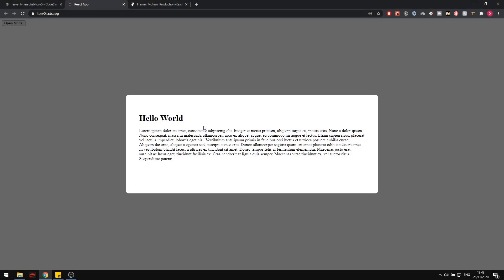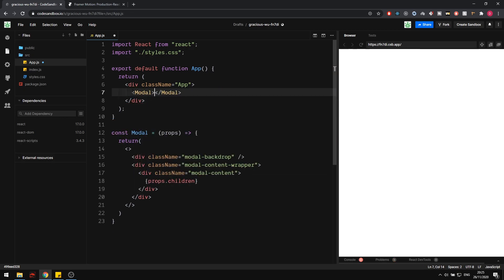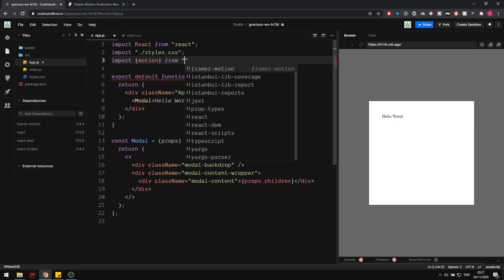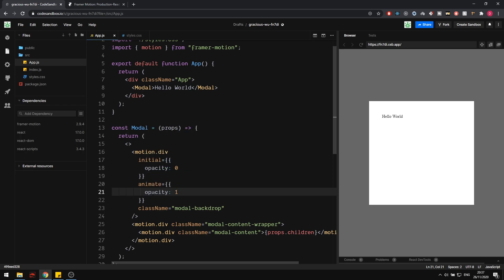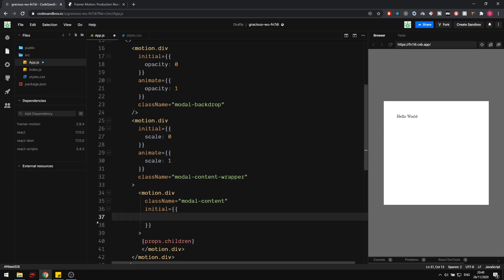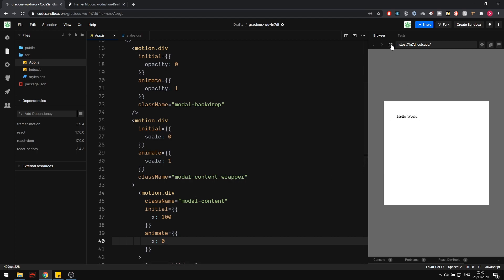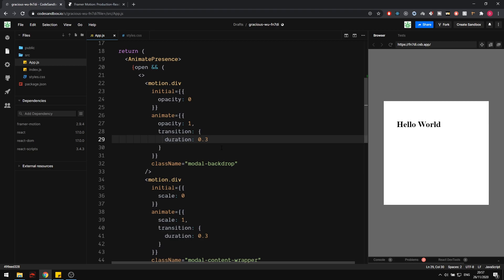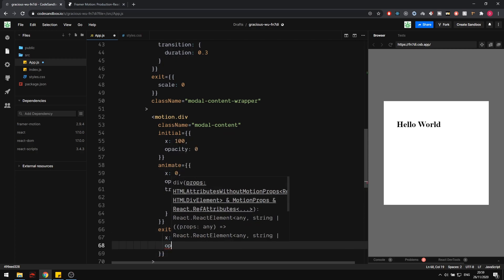React Modal With Animations - React JavaScript Tutorial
Learn how to create an animated modal component, that can easily be used throughout your application. I show you how to use Framer Motion to animate separate parts of the component such as the backdrop, modal box and modal content.